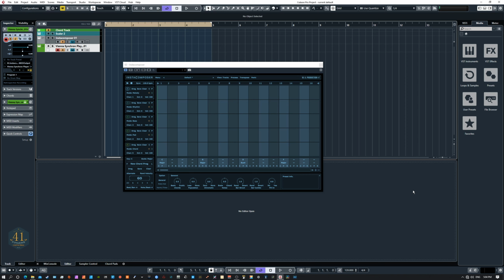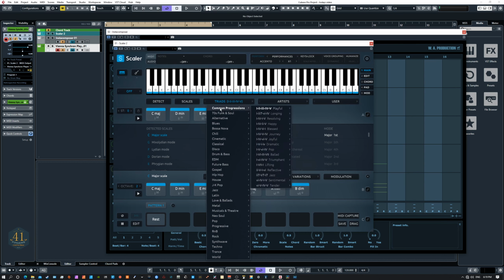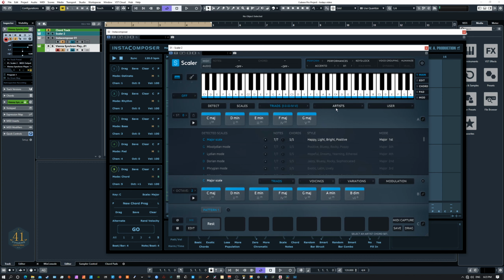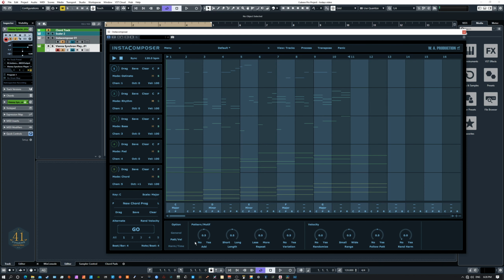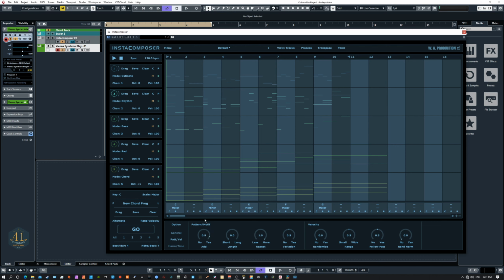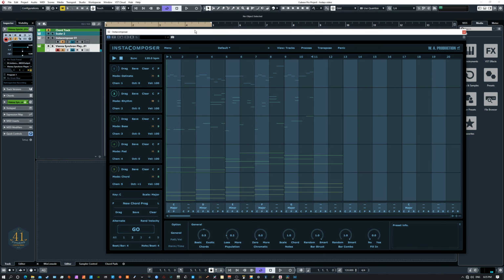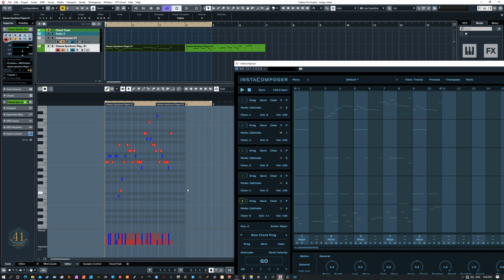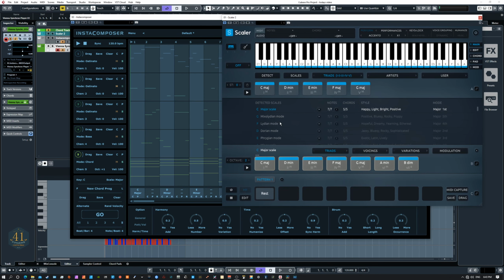InstaComposer what is it?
I take a look at the new InstaComposer.  Will it help my workflow?  Does it play well with scaler and reMidi?   Update, currently limited to 32 Beats not bars like I state in the video.